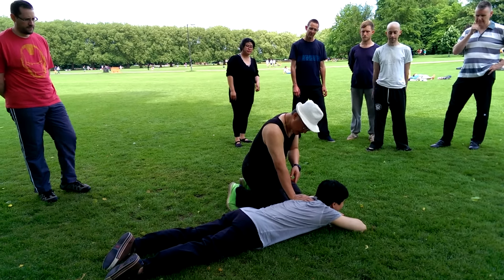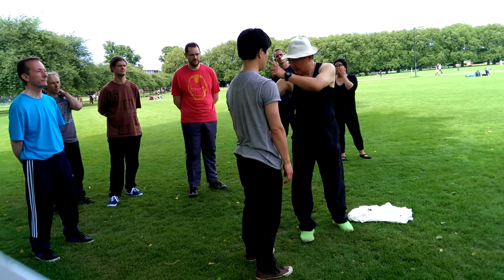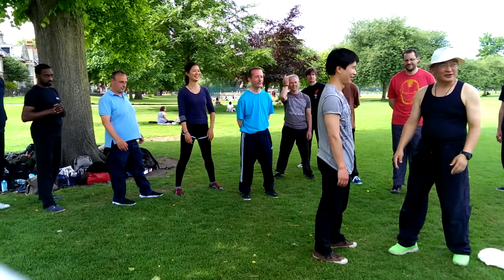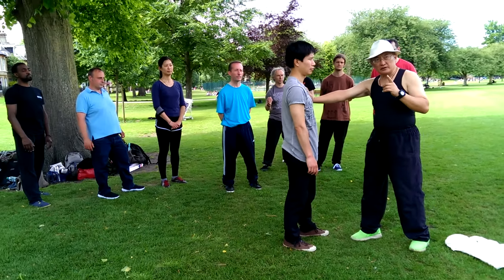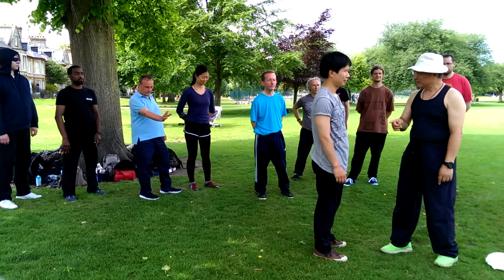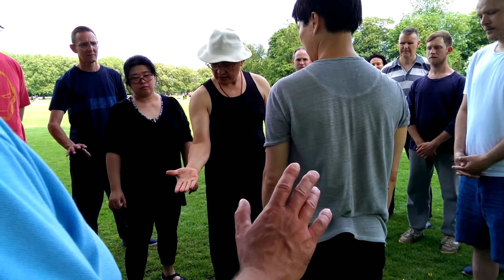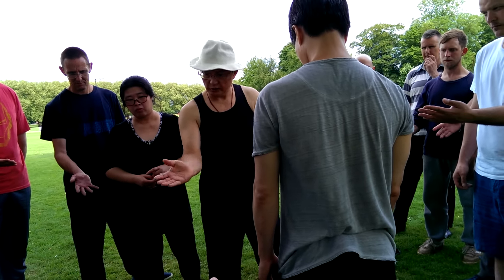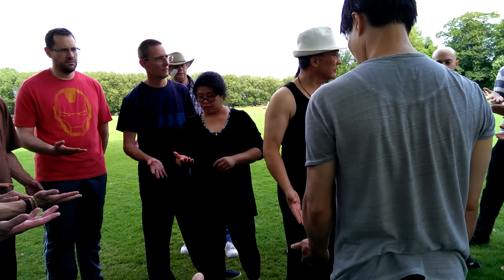Open joints to penetrate the force.